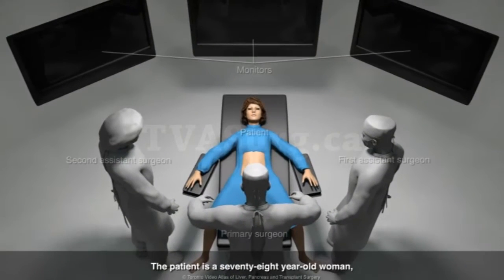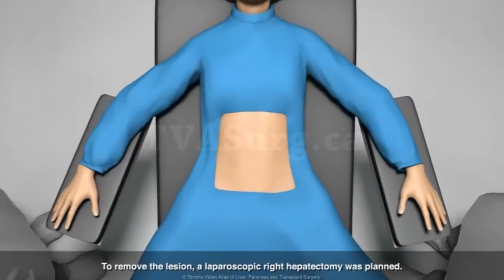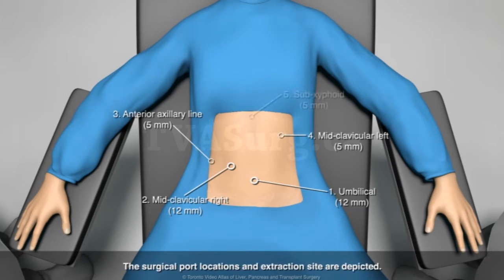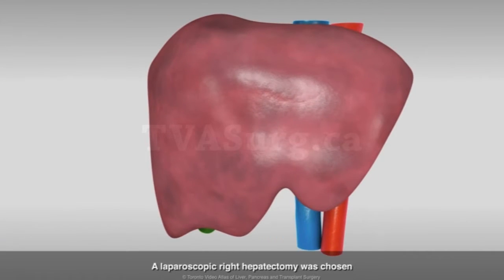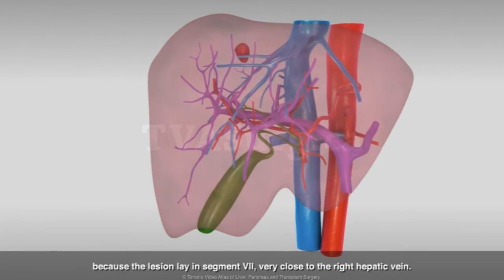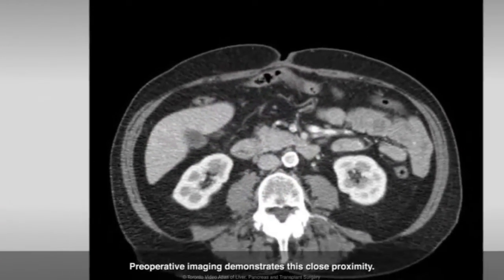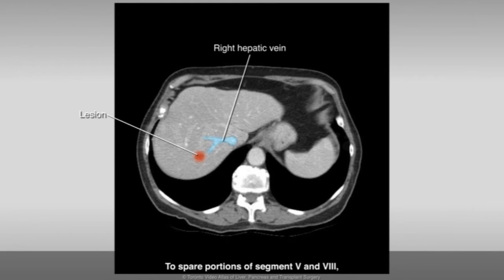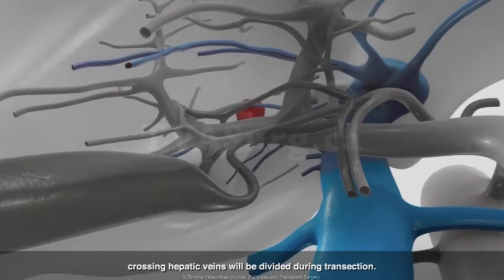Laparoscopic right hepatectomy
This video describes a laparoscopic right hepatectomy with a preserved middle hepatic vein.